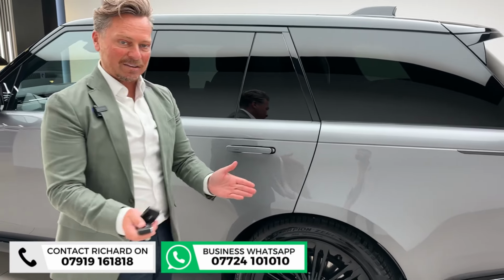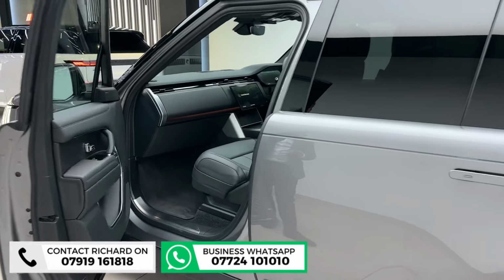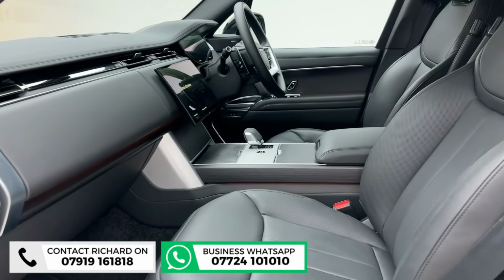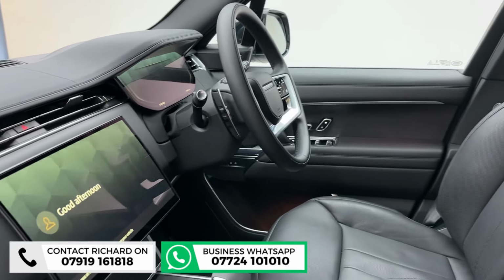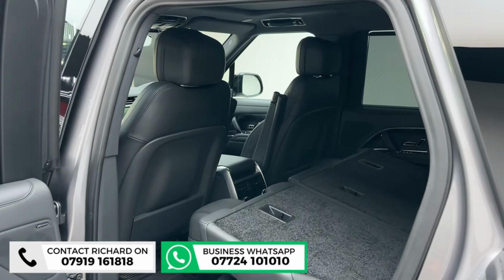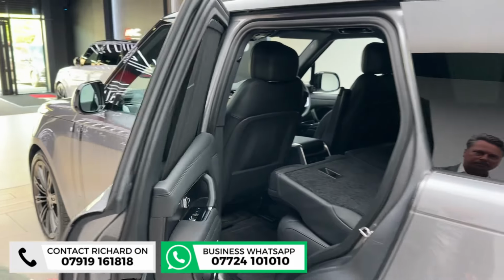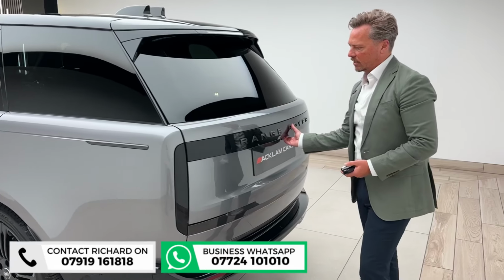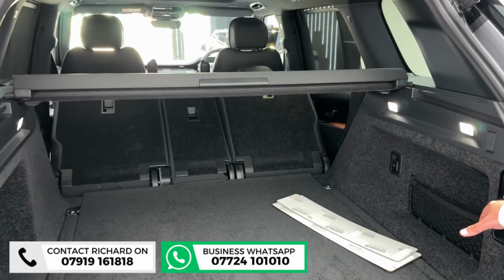2024 Range Rover 3.0 D300 SE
What a stunning example of the Facelift Model Range Rover SE finished in Eiger Grey Metallic with 23” Gloss Black Alloys, Shadow Exterior Pack & Ebony Leather Interior with Upgraded Sliding Panoramic Sunroof